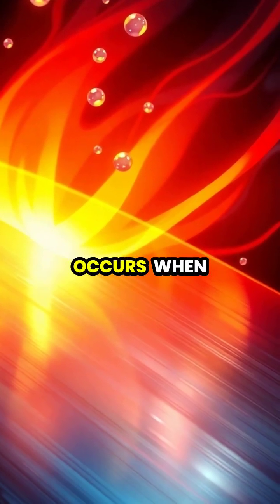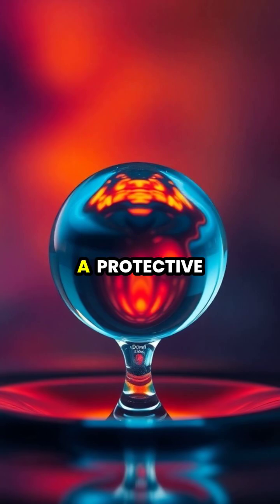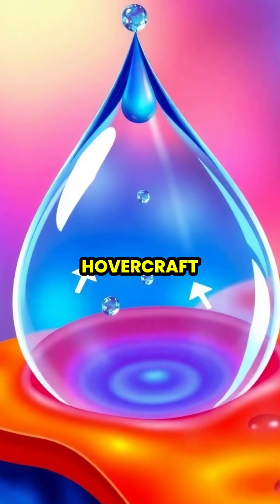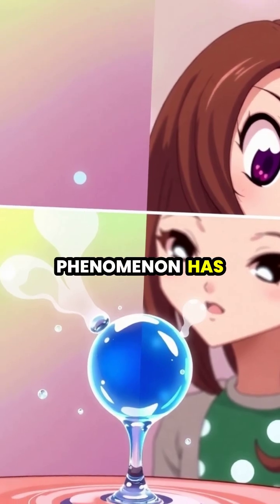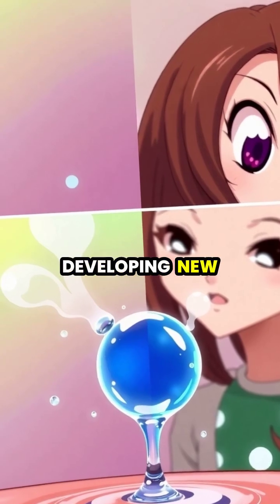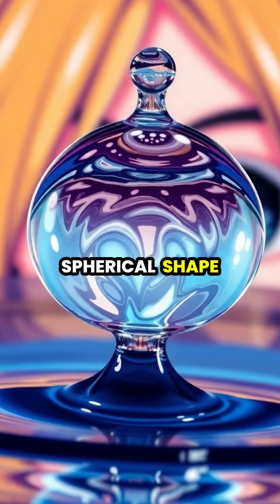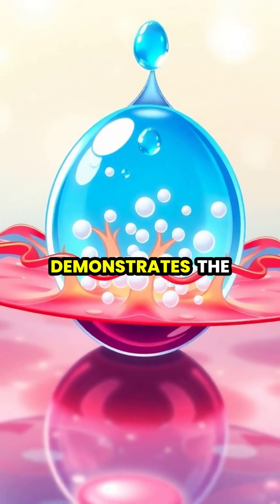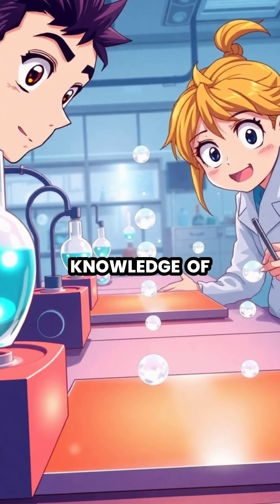The Magic of the Leidenfrost Effect: Water Droplets Defy Gravity! 🌊🔥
🔬 Discover the incredible Leidenfrost effect! Watch as water droplets levitate above scorching surfaces, creating mesmerizing visuals that showcase the fascinating interplay of heat and vapor. From scientific principles to practical applications, this phenomenon continues to inspire innovations in various fields. Join us for a deep dive into the science behind these stunning droplets!

📊 What can we learn from this effect? Explore its implications for nuclear reactor safety and next-gen cooling systems!